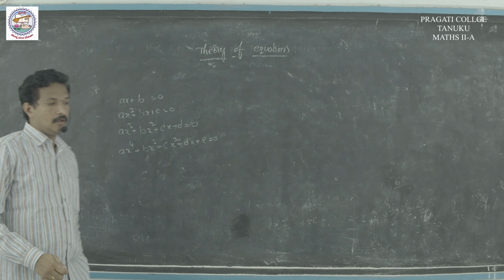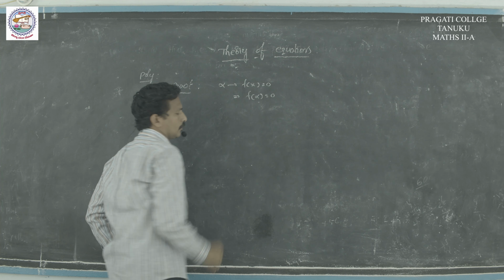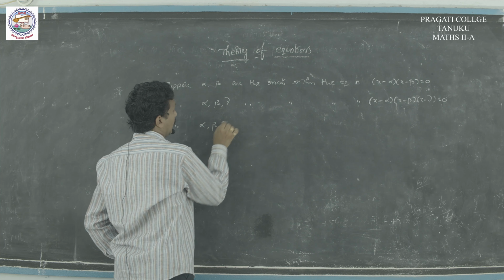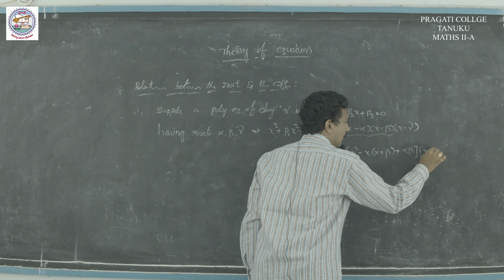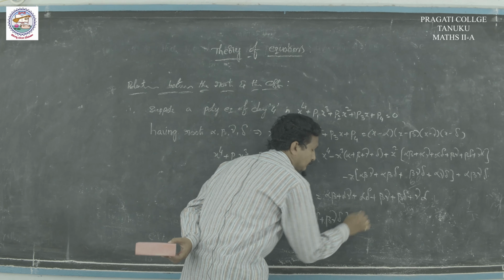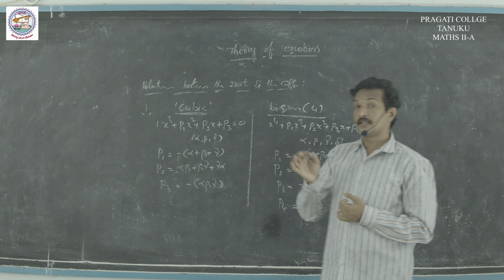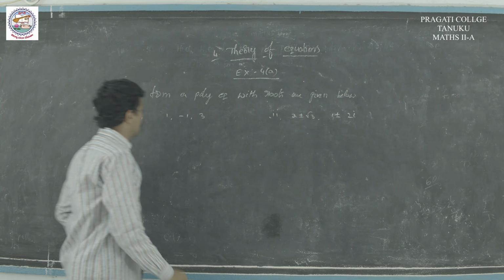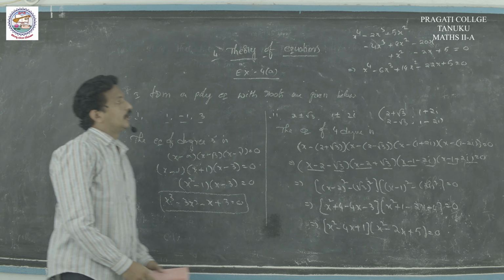MATHS 2A 2ND YEAR CLASS 07